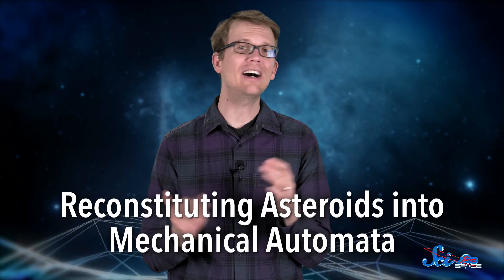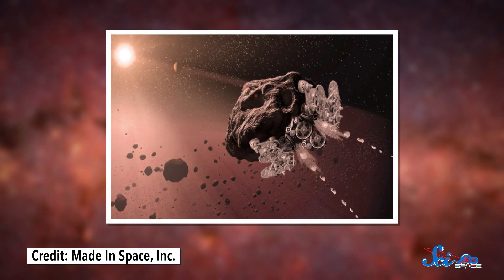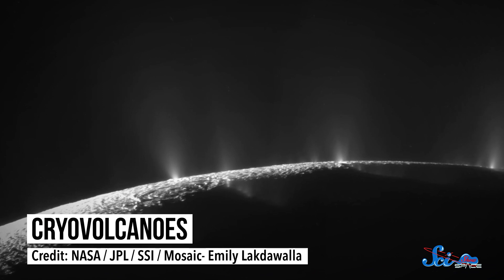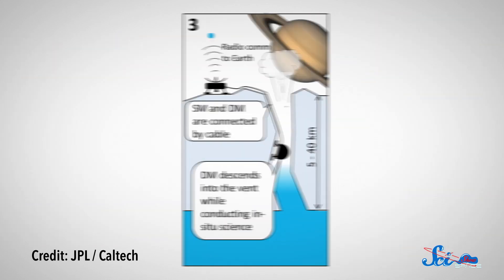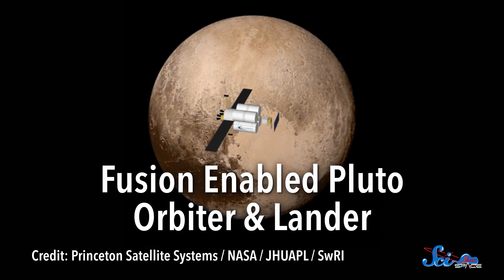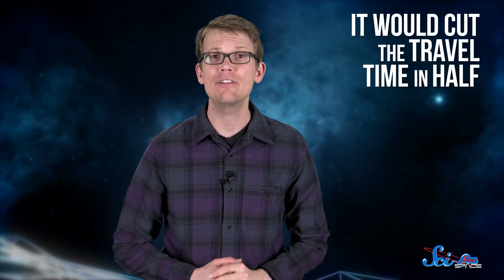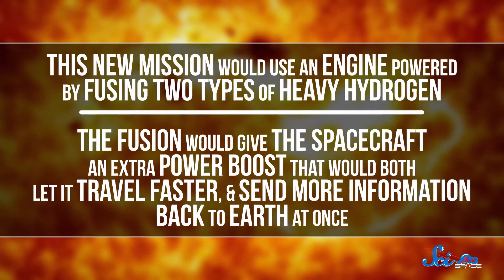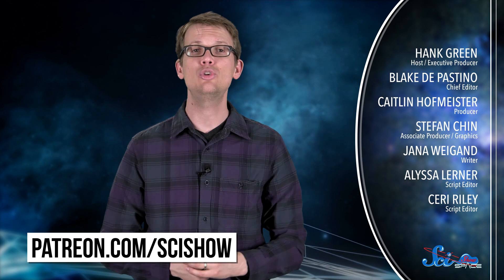3 Extreme New Mission Concepts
From asteroid spaceships, to exploring ice volcanoes, let's look at a few of the NIAC's recently approved Phase I projects!

New Horizon’s trajectory to Pluto (showing it moving further out in its orbit)